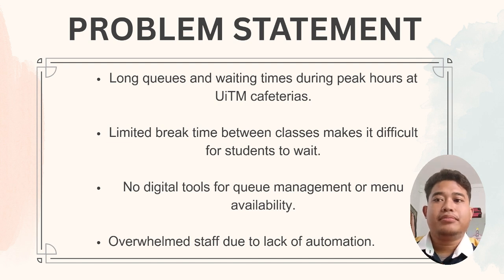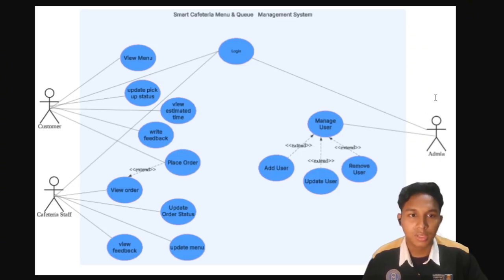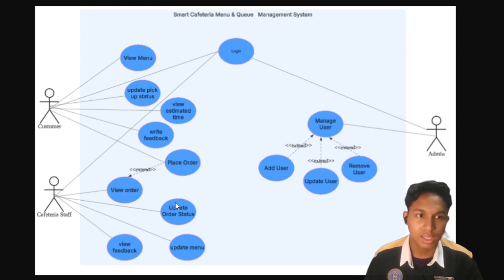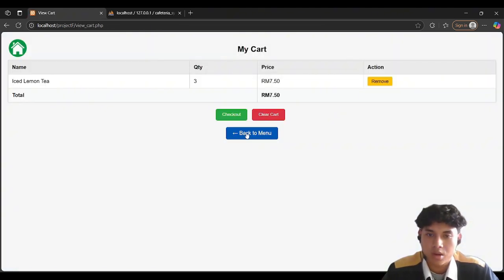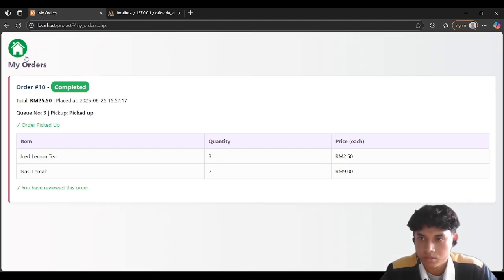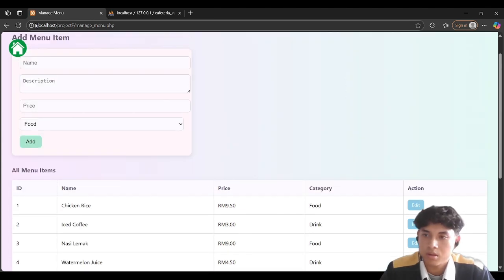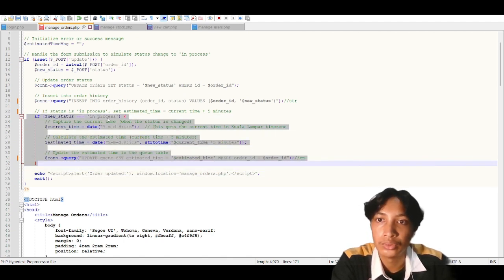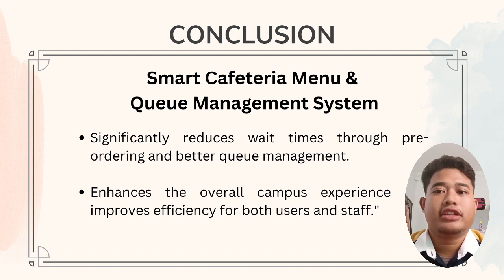Smart Cafeteria Menu and Queue Management System(CSC574)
Mohammad Syawal Bin Othman , 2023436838
Muhammad Hamim Ashraf Bin Roslan , 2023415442
Muhammad Qusyairizaim Bin Mohamad Zaki , 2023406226
Muhammad Iman Ikhwan Bin Halim , 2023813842